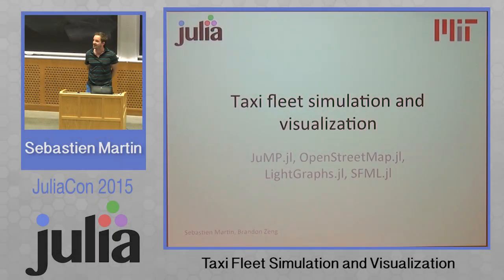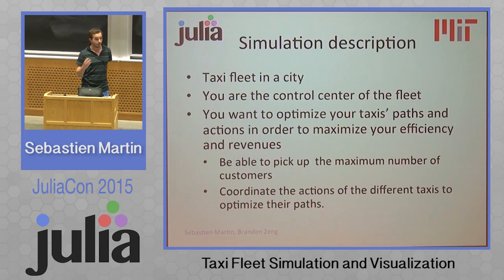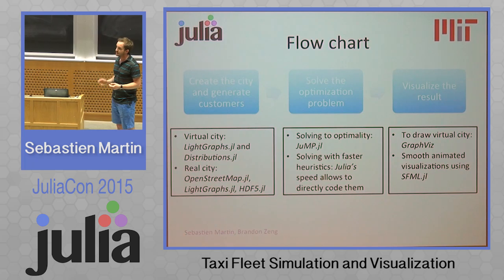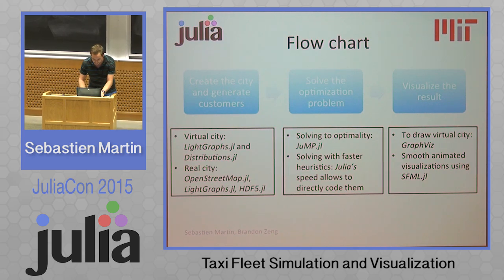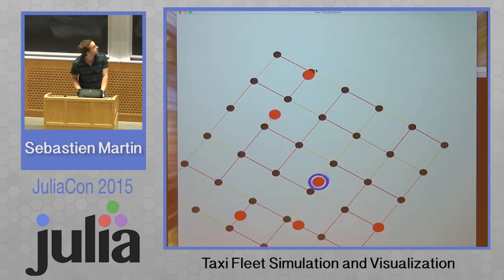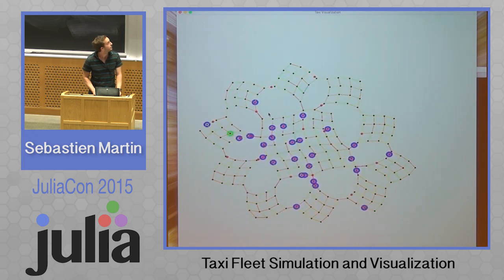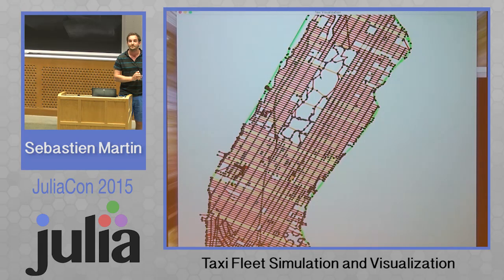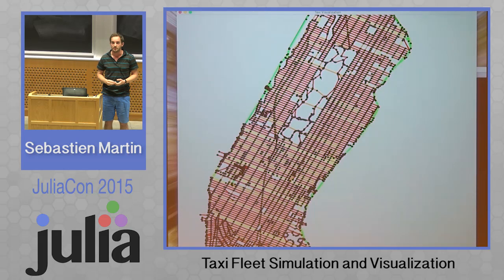Sebastien Martin: Taxi fleet simulation and visualization